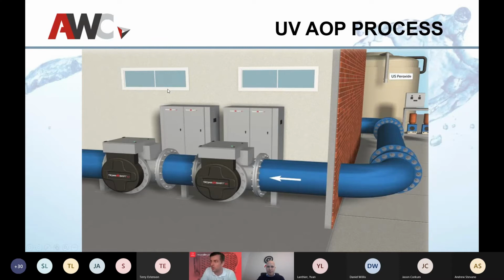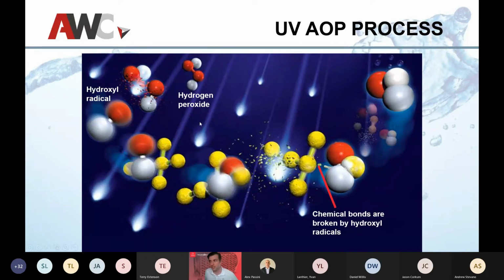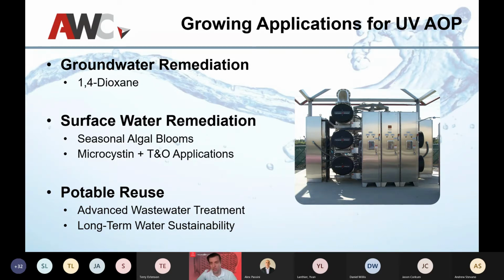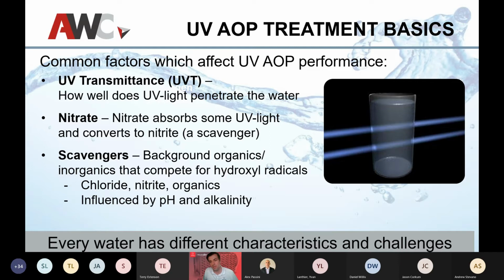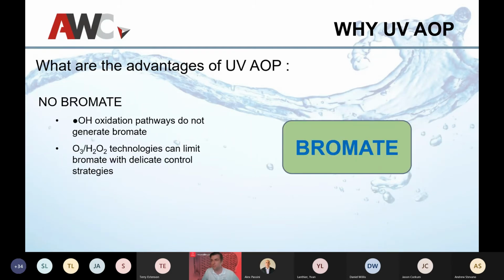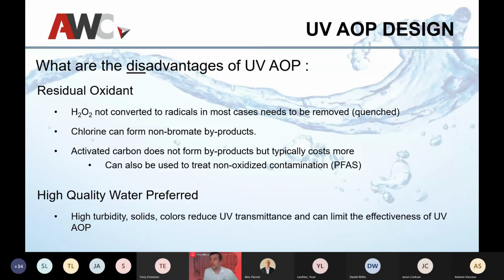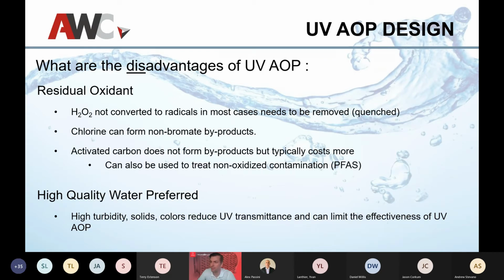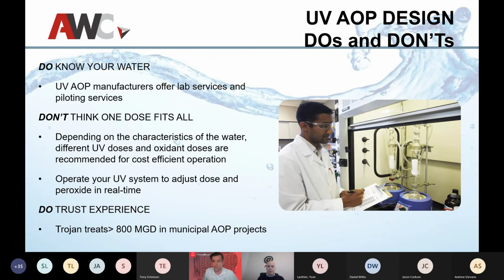AWC Webinar 27 - UV Advanced Oxidation Process, UV-AOP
UV Advanced Oxidation, with Trojan Technologies

Our guest speaker this week is Scott Bindner from Trojan Technologies, and we discuss all things UV AOP.

4 Things to know about UV-AOP:
*How it Works?

Trojan Technologies water quality group is a global leader in water quality analysis and treatment.

AWC Solutions designs and builds water and wastewater treatment plants worldwide.